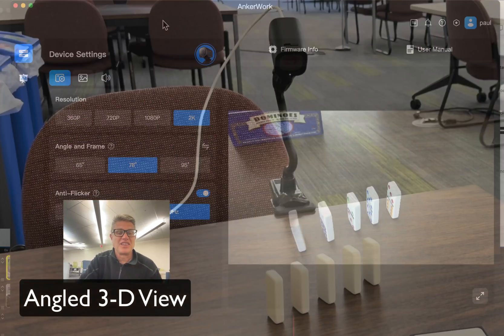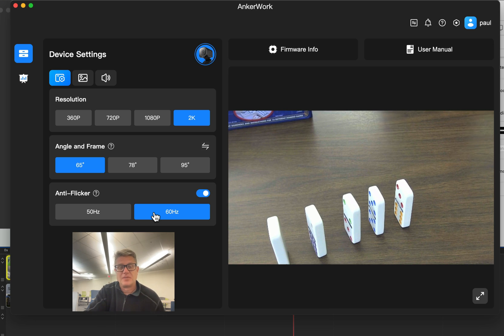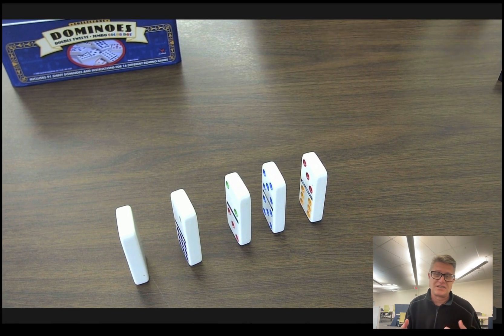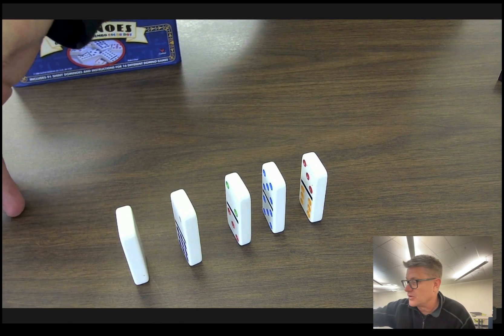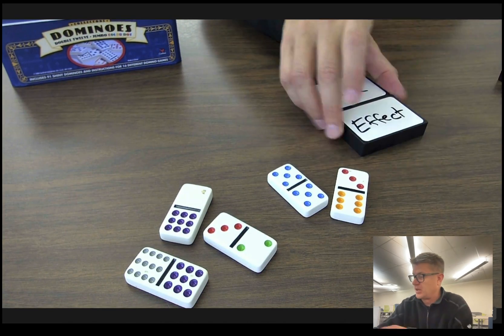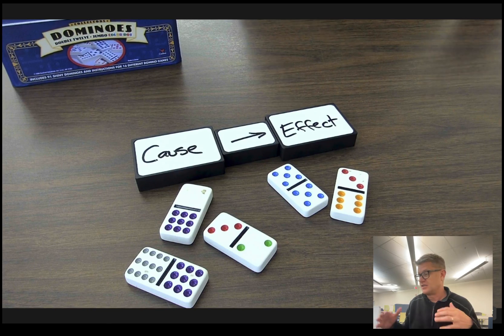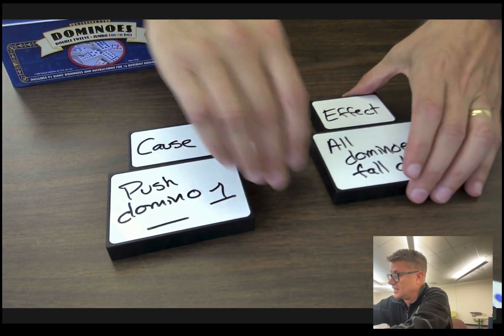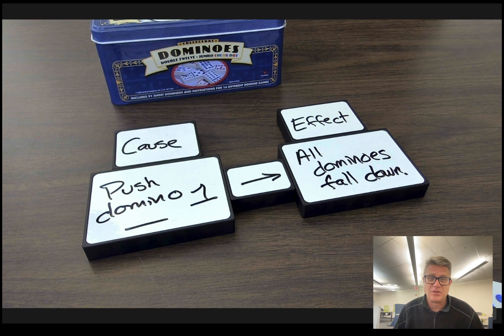My Webcam Document Camera Setup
In this video, I’ll show you how to use a webcam as a cost-effective and efficient document camera for your classroom. Whether you're teaching science demos or mini-lessons, a webcam can provide a dynamic, angled 3-D view that enhances student engagement and understanding.